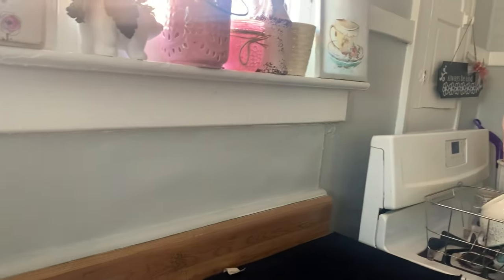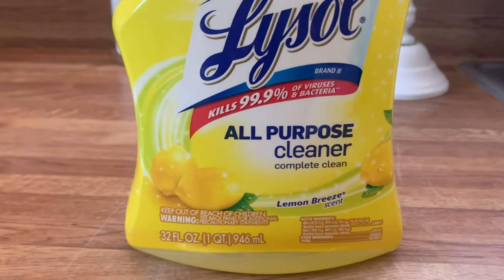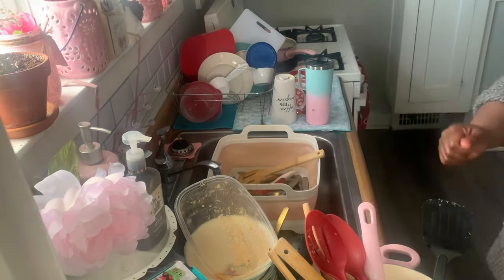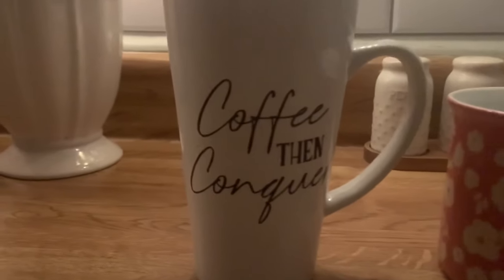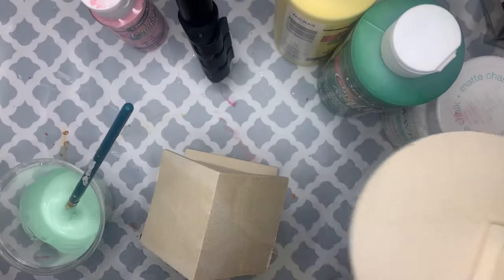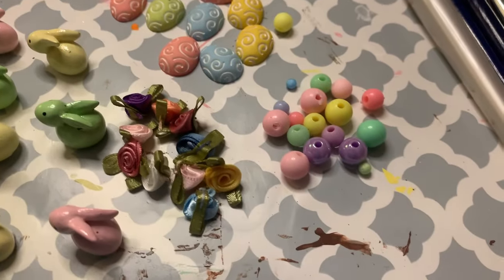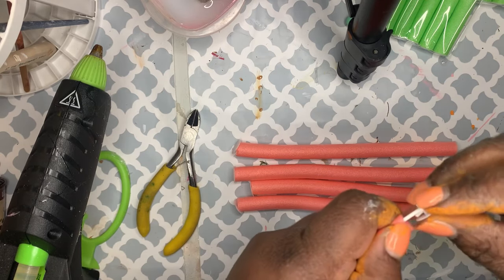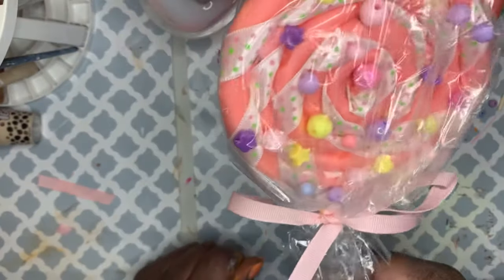Renter friendly dollar tree backsplash! Easter/spring diys!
Hi sweet friends! I hope you enjoy this video!